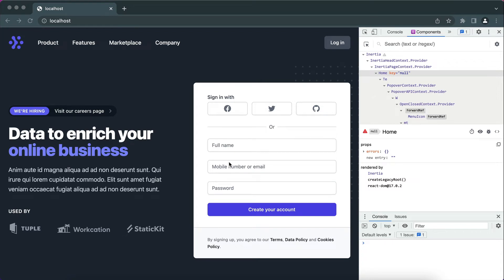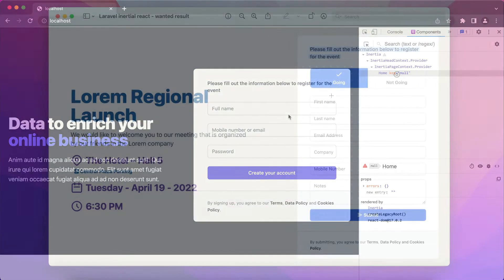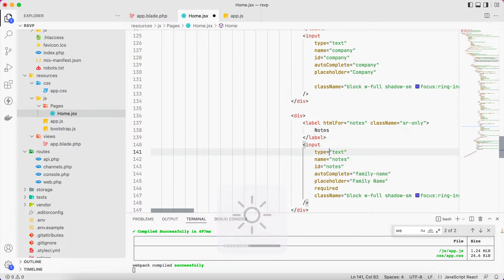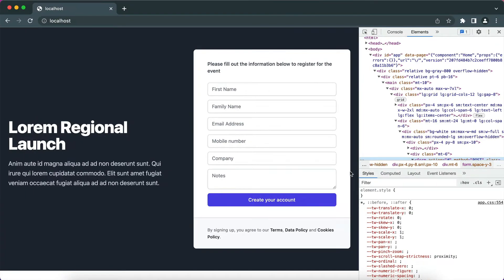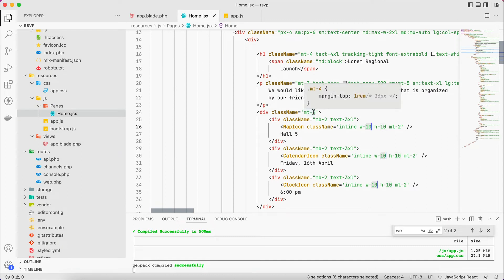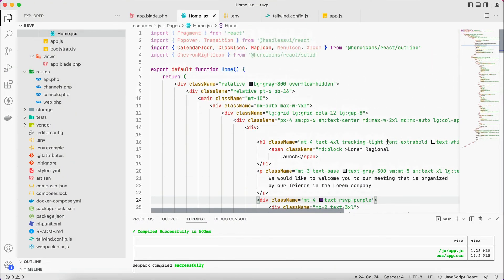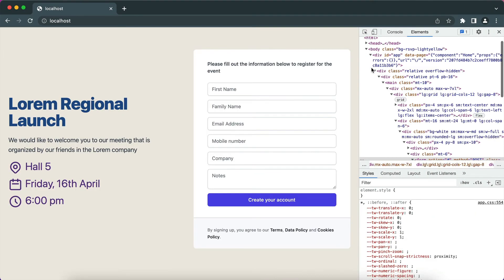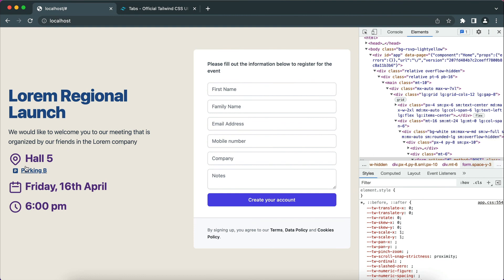Building RSVP with Laravel, Inertia, React - P3 Change the Design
Welcome to my new tutorial. this time it is about Laravel RSVP application running InertiaJS + React + Tailwindcss

In this chapter we cover changing the layout, theme, colors to match our example.